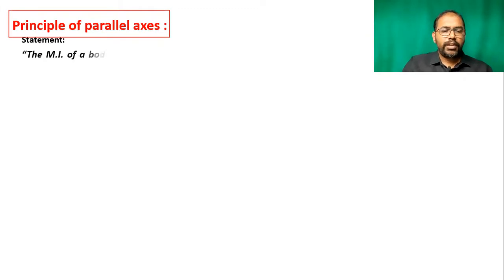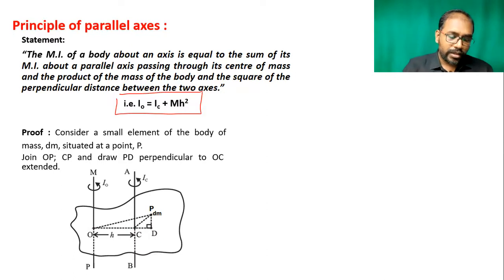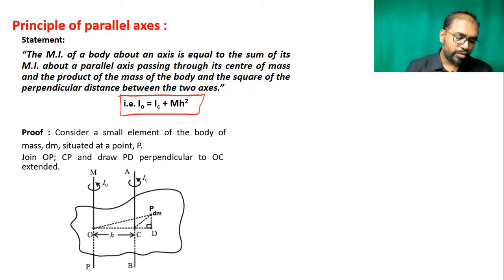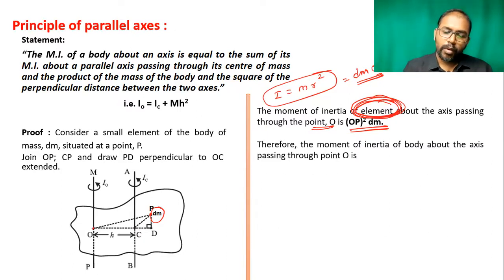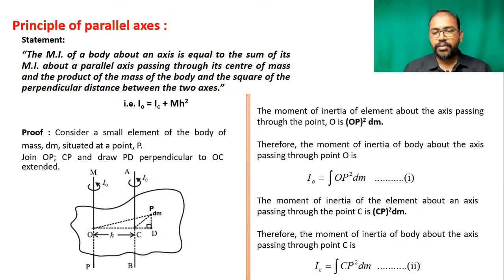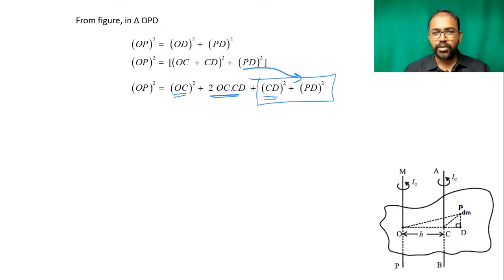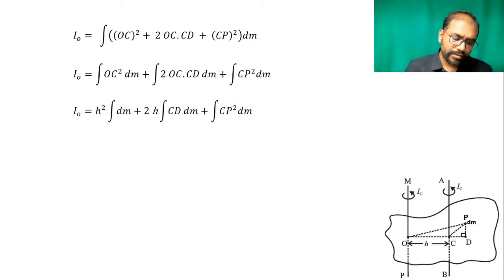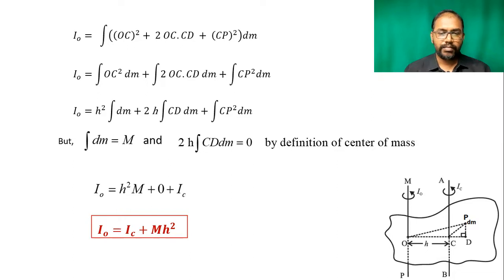State and prove the principle of parallel axes